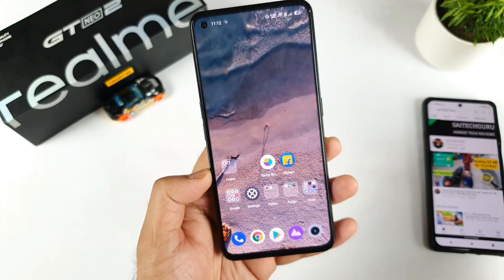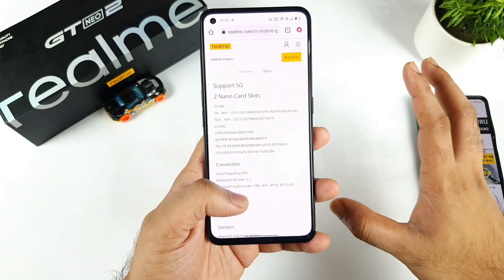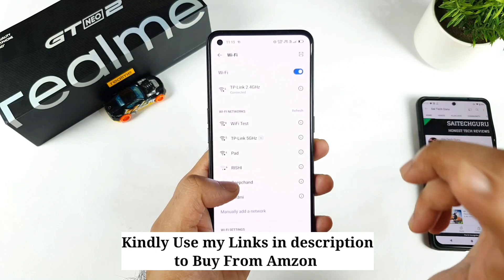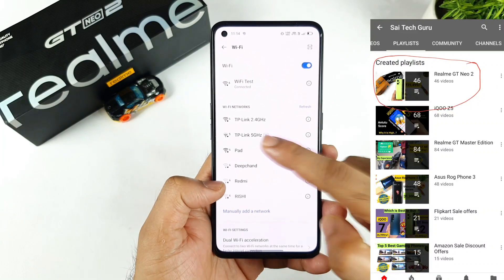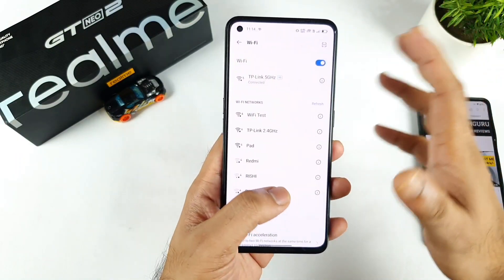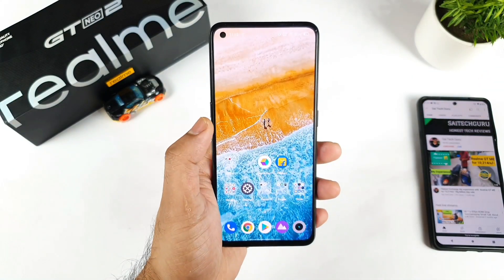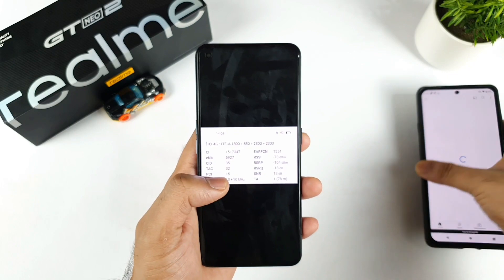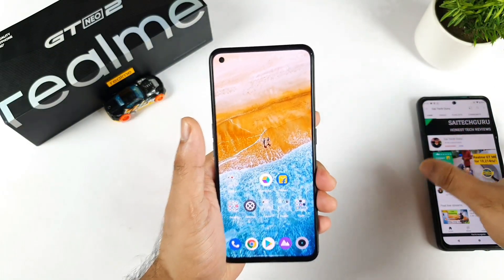Realme GT Neo 2 Connectivity Review FAQ 5G Bands, Wifi-6 Support, 4G+ Carrier Aggregation 🤷‍♂️🔥